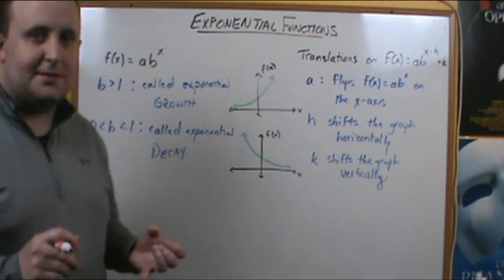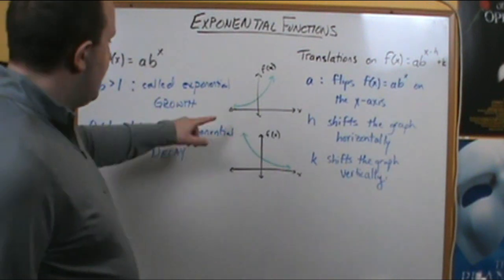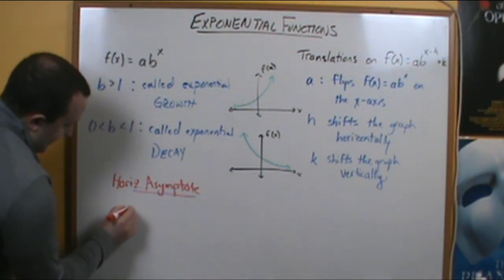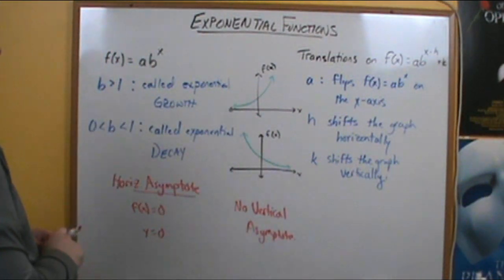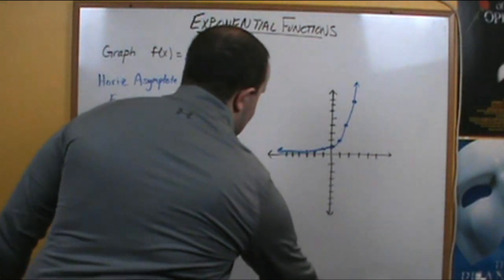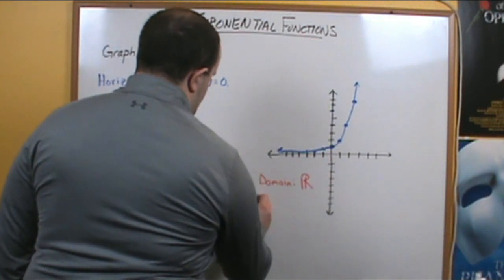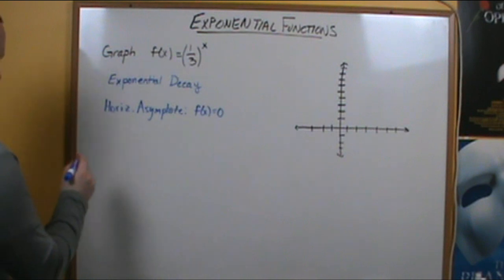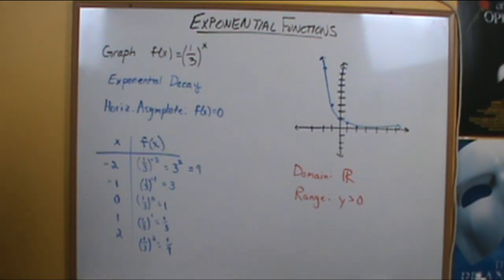Graphs of Exponential Functions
In this video, the basics of how to graph exponential functions are explored, as well as the translations (horizontal, vertical, flips, etc.) that some of these functions could exhibit.